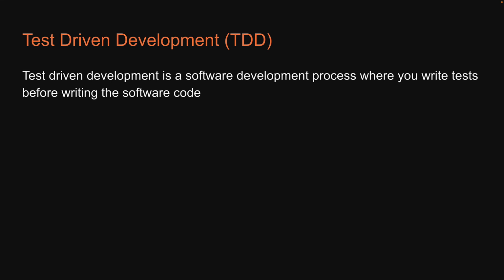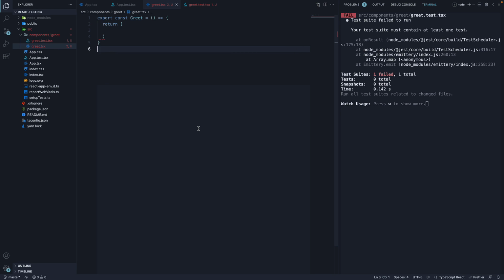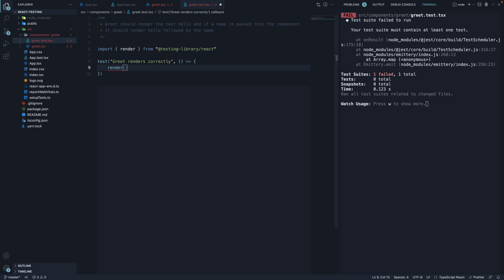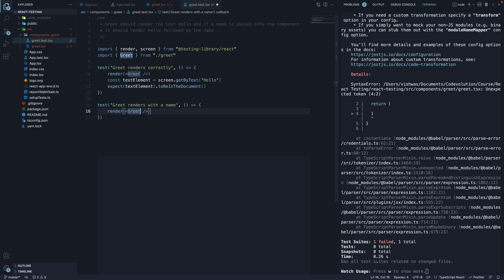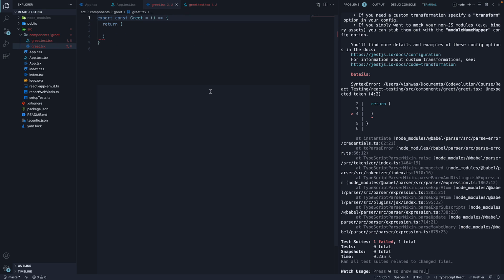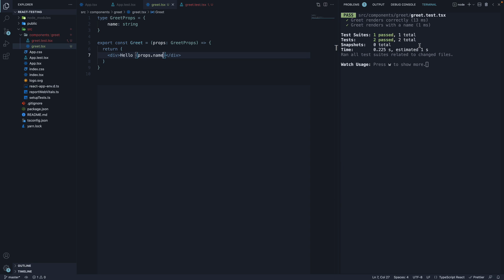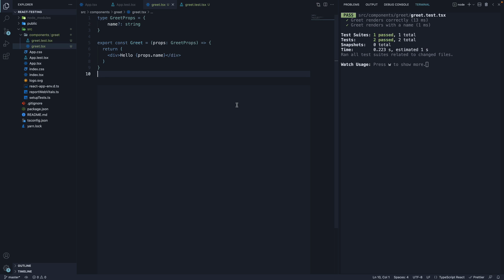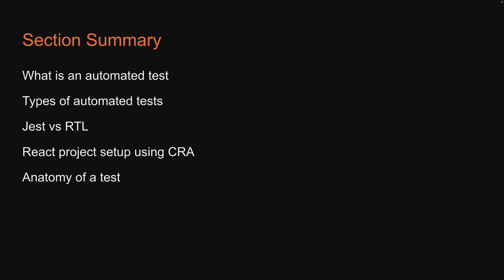React Testing Tutorial - 9 - Test Driven Development